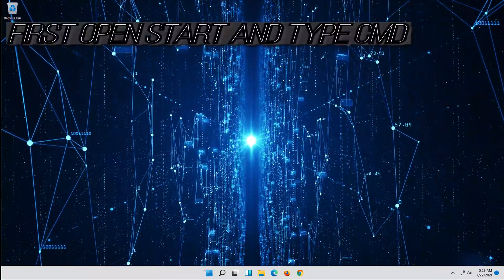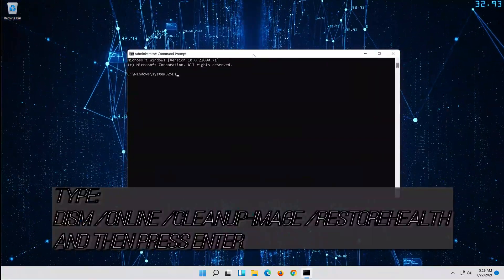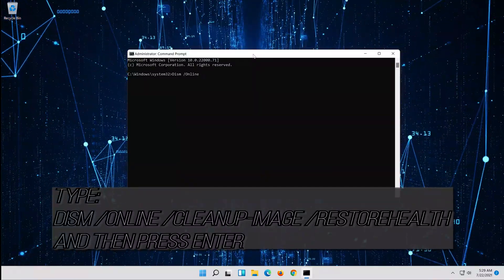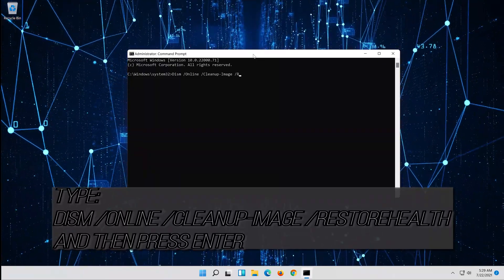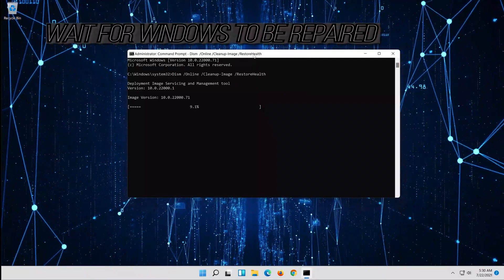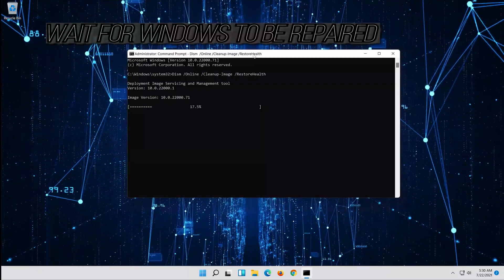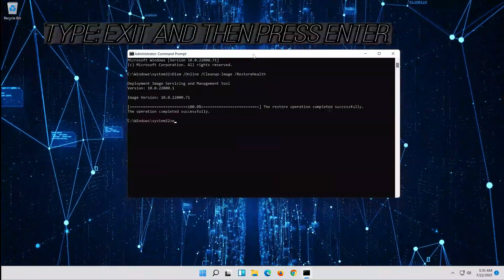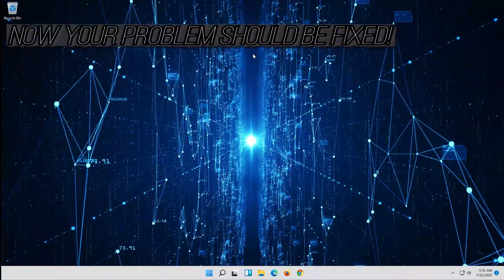How to Fix Exe Not a Valid win32 Application In Windows 11 [2024]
The error message "Not a valid Win32 application" typically occurs when you try to run a program or executable file that is not compatible with the version of Windows you are using or because the program file is not downloaded properly or gets corrupted during download. so follow the steps of this guide to learn to ho fix this application error.
problems resolved in this tutorial:
exe not a valid win32 application
exe is not a valid win32 application
exe is not a valid win32 application windows 11